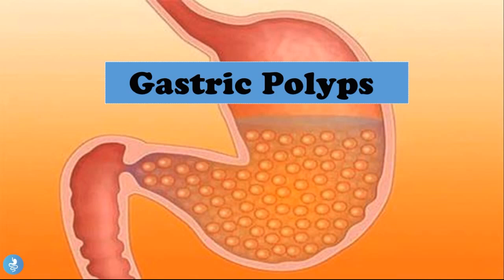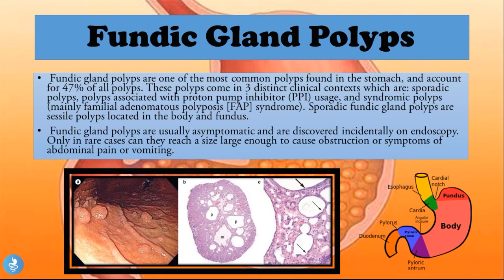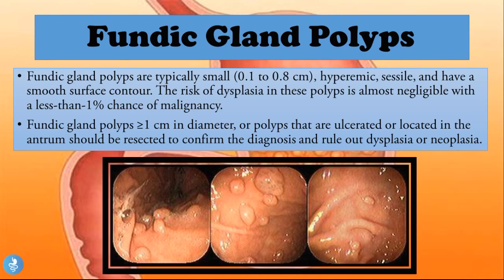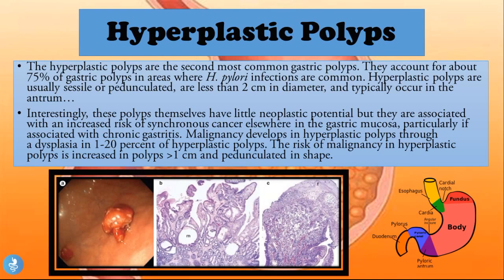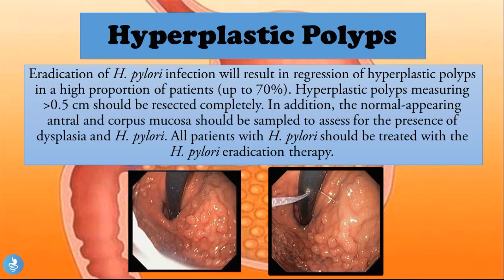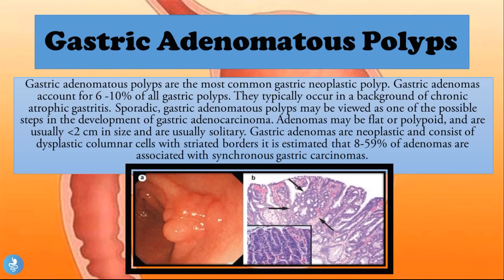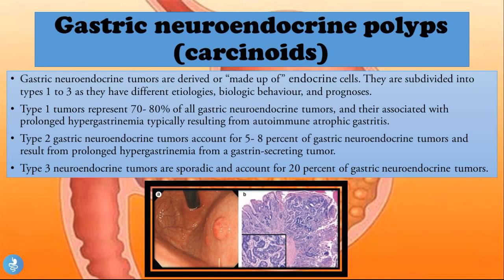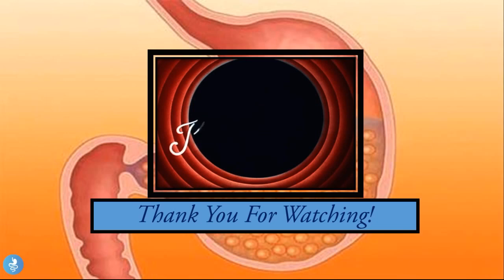How to cure Gastric Stomach Polyps Forever|| How To Get Rid of GASTRIC PAIN|| Gas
Im currently in pursuit of becoming a great physician in the field of Gastroenterology! Many years ago, I began my medschool career and although it was a long and demanding journey, throughout all those years, I learned I had a particular fascination and pull towards the field of Gastroenetrology. And so, after much hesitation and contemplation, I decided to start this channel. My aim with the channel is to share bits of my gastroenterology knowledge with medical students, nurses, patients or anybody who needed information about these specific medical pathologies. It’s my little way of sharing some of my gathered medschool knowlege and to also be able to do something I love! This is my passion, this is my work, I hope you enjoy!

Stomach ulcers are sores in the lining of the stomach or small intestine. They occur when the protective mucus that lines the stomach becomes ineffective.
The stomach produces a strong acid to help digest food and protect against microbes. To protect the body's tissues from this acid, it also secretes a thick layer of mucus.

If the mucus layer is worn away and stops functioning effectively, the acid can damage the stomach tissue, causing an ulcer.

An estimated 1 in every 10 people in Western countries will have an ulcer in the stomach or small intestine at some point in their lives.

Stomach ulcers are relatively easy to cure, but if left untreated they can cause significant problems.

Contents of this article:

Causes
Symptoms
When to see a doctor
Diagnosis
Treatment
Fast facts on stomach ulcers
Here are some key points about stomach ulcers. More detail and supporting information is in the main article.
Stomach ulcers are common in the West and easy to treat, but, if left, can become serious
The most common causes are bacteria and use of nonsteroidal anti-inflammatory drugs
The classic symptom of a stomach ulcer is indigestion
Treatment for stomach ulcers normally focuses on removing the cause
Causes of stomach ulcers
Tablets falling out a bottle.
A class of painkillers known as NSAIDs can increase the risk of stomach ulcers.
The two main causes of ulcers of the stomach and small intestine are:

Less common causes of stomach ulcers include:

Excess stomach acidity (hyperacidity) - this can occur for a range of reasons, including genetics, smoking, stress, and some foods
Zollinger-Ellison - a disease that causes an excess of stomach acid to be produced (rare)
Risk factors

Certain behaviors and factors increase the chances of developing a stomach ulcer; these include:

Frequent steroid usage.
Smoking.
Overproducing calcium - hypercalcemia.
Genetics.
Consuming alcohol frequently.
Age - they are more common in individuals over 50. People of any age can develop a stomach ulcer, but they are much less common in children. The risk in children is higher if their parents smoke.